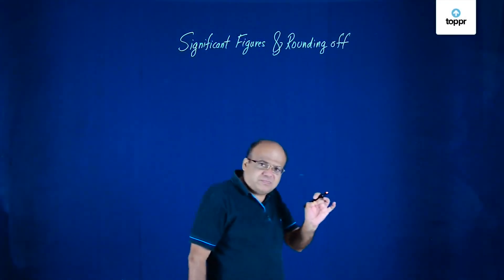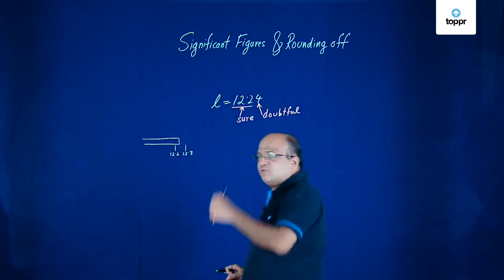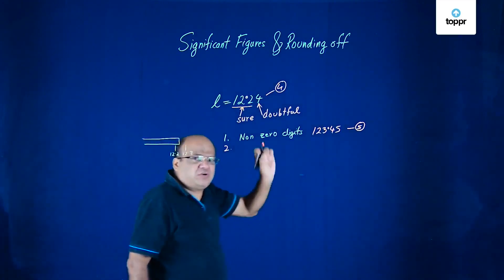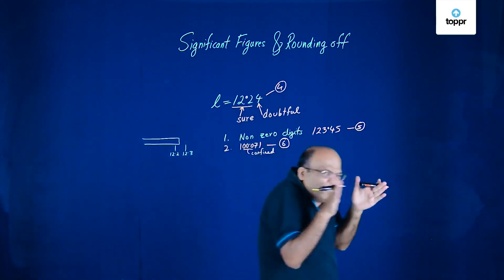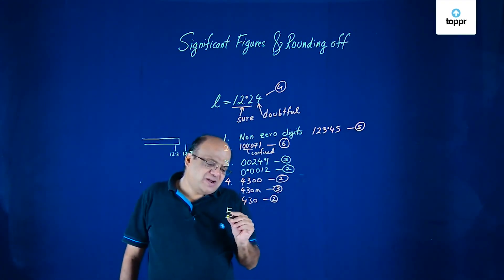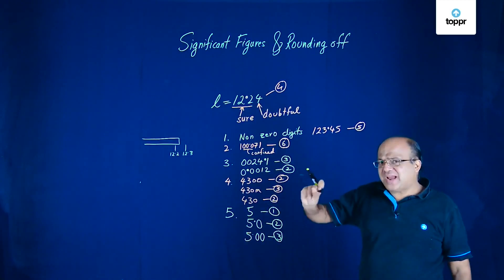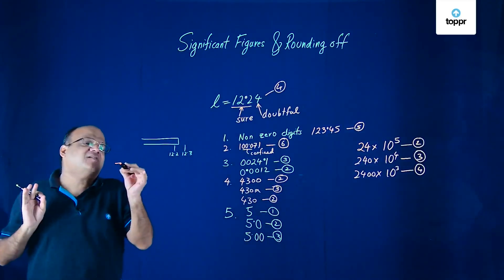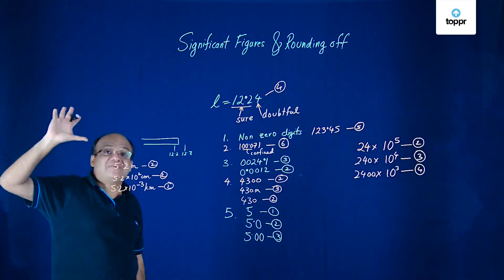Significant figures - Basics | Measurement, accuracy and precision | Class 11 Physics (CBSE/NCERT)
Thus we say that Significant figures or s.f. are the important digits or digits that improve the accuracy of our measurement. We can identify the number of s.f. in a measured value with the help of some simple rules.